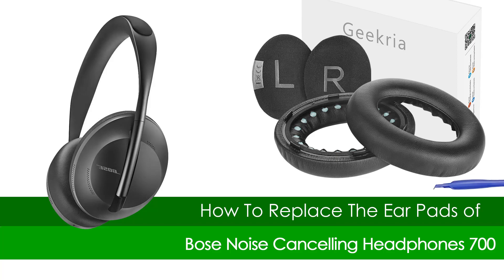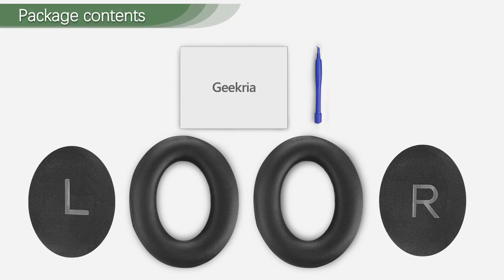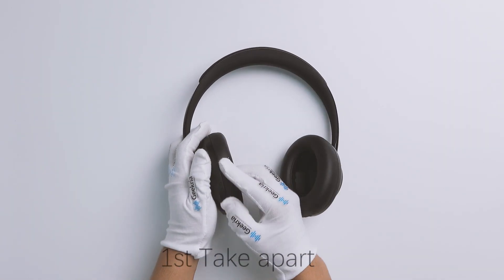How to Replace BOSE 700 Headphones Ear Pads/Cushions | Geekria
Headphones earpads for BOSE 700.